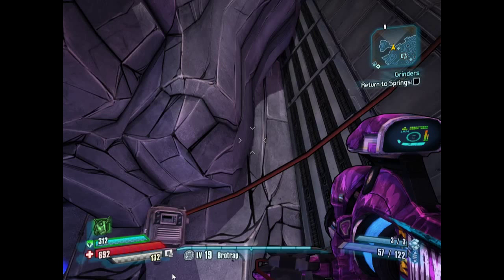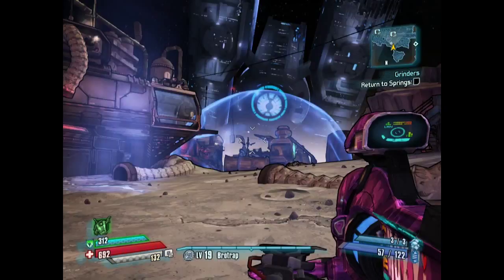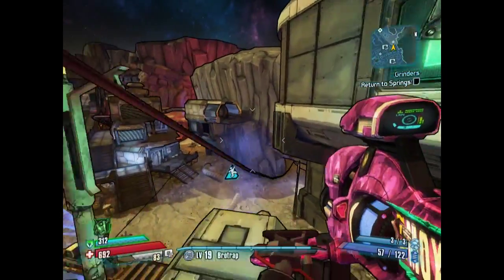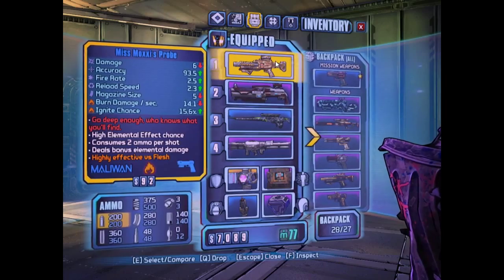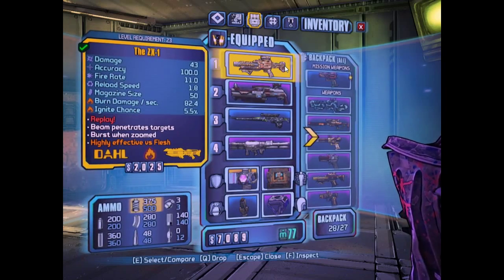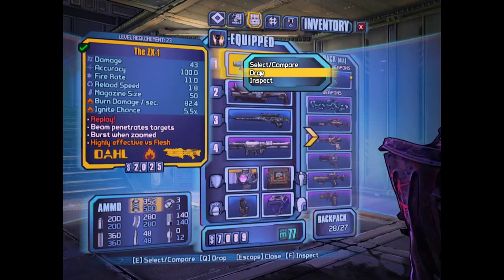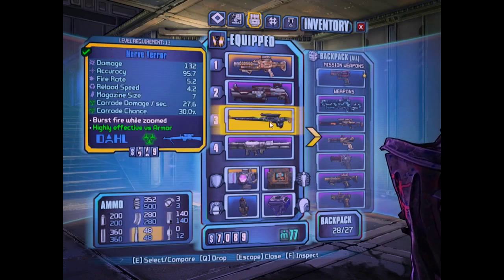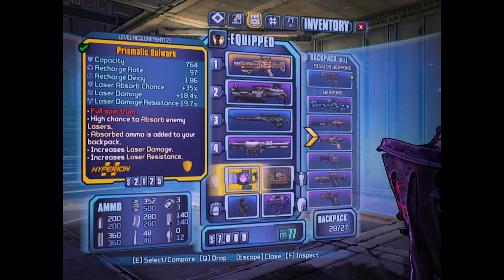Borderlands the pre-sequel a hidden chest and zarpedon items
this is a chest you can come through while doing the grinder quest and zarpedon fight drops kinda nice to have them